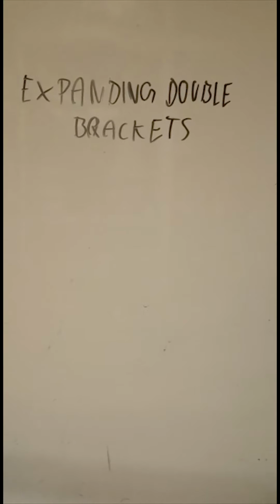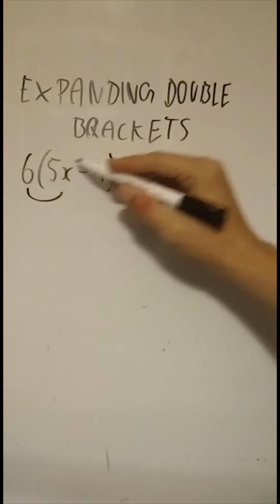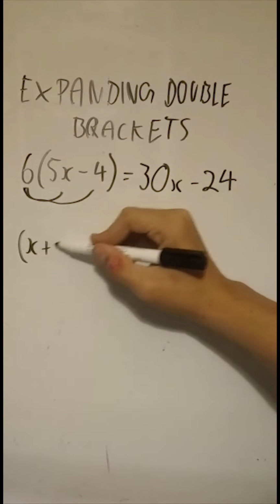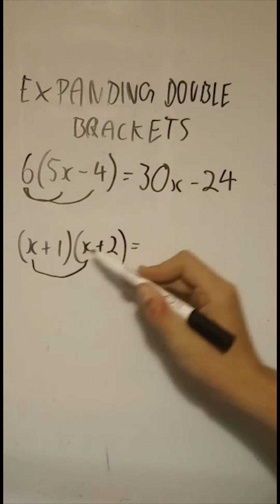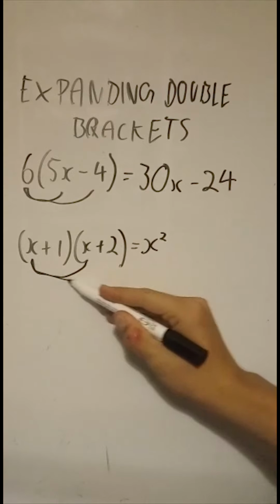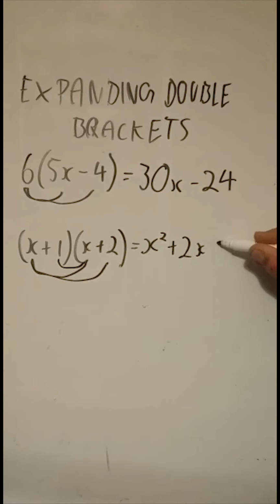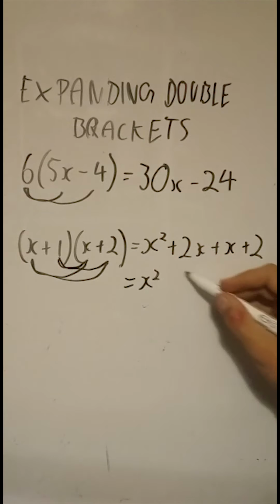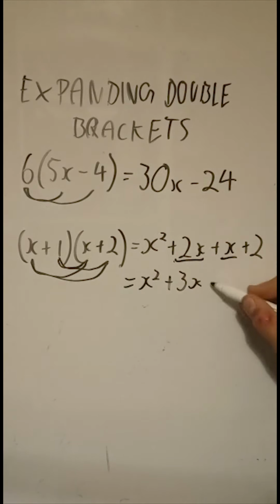How to solve double bracket equations! | Maths Tutorial for 11-15 year olds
Question: How to solve '(x+1)(x+2)'?